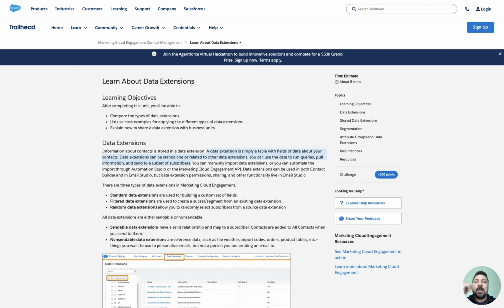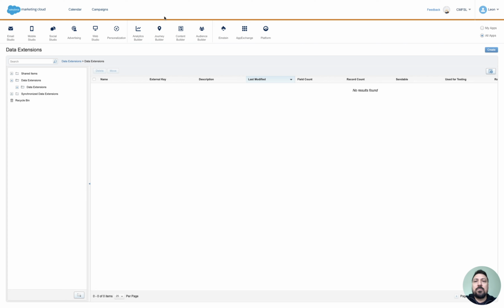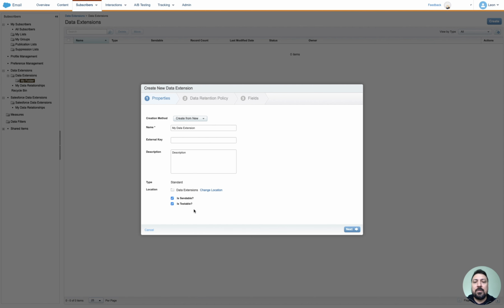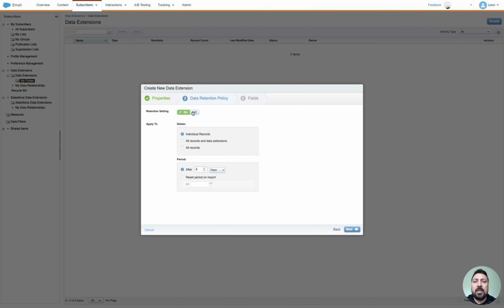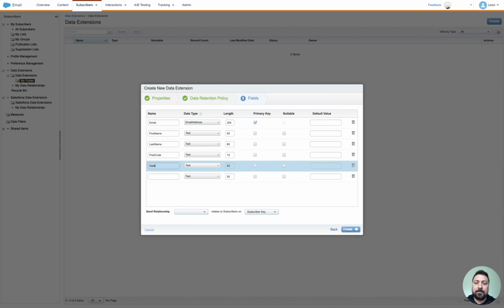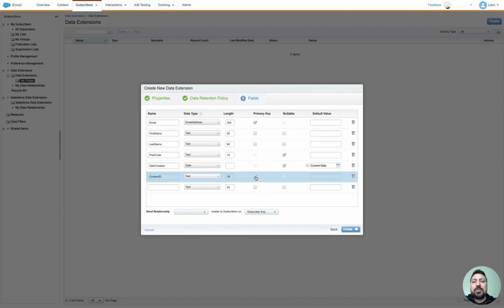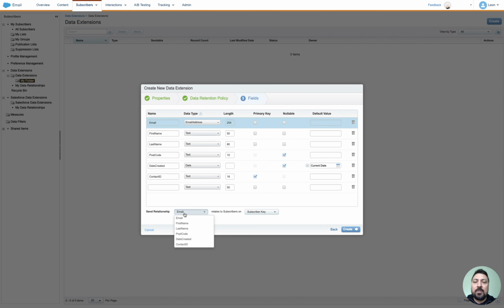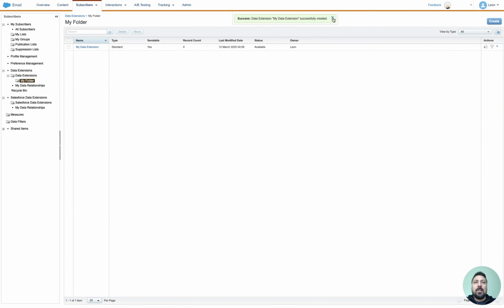Salesforce Marketing Cloud Data Extensions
Learn what Data Extensions and send relationships are and how to create each one.